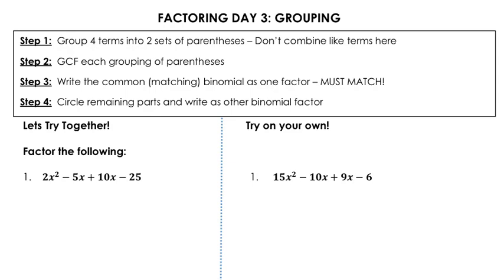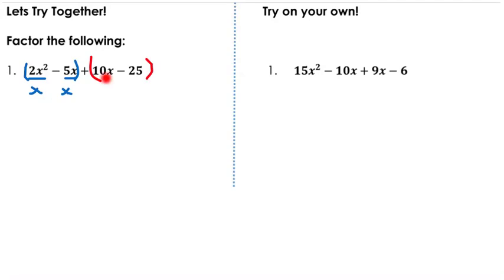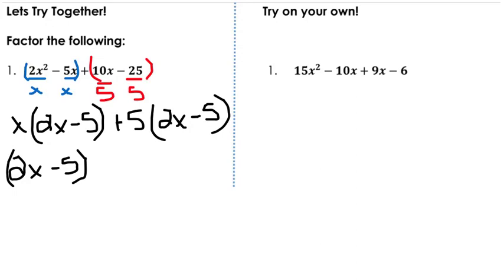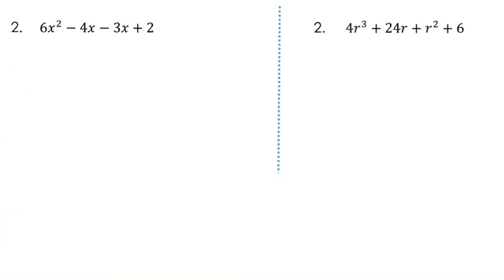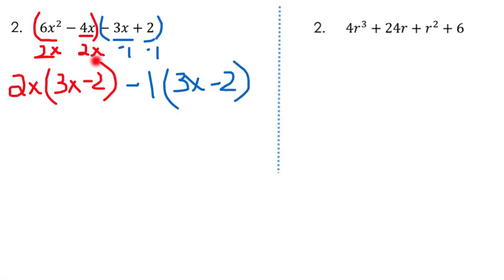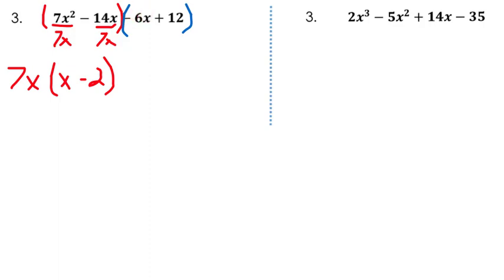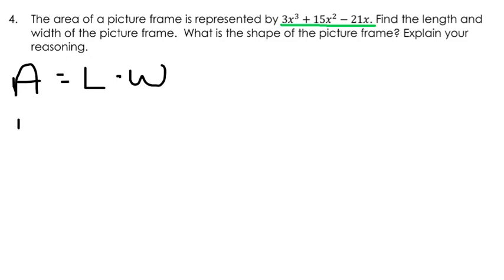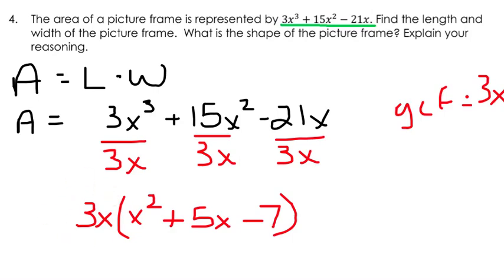Unit 7 Lesson 3